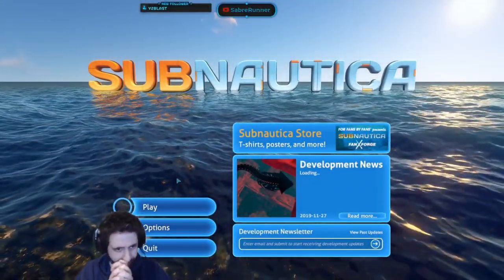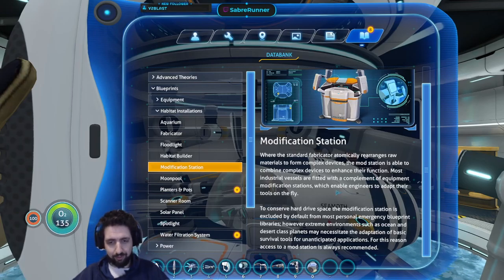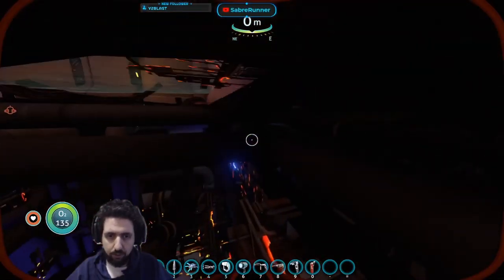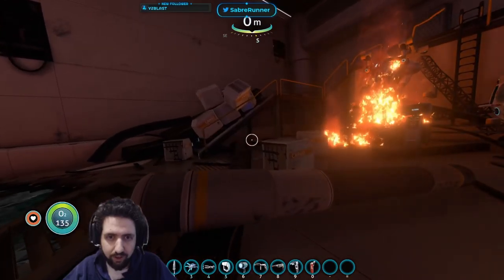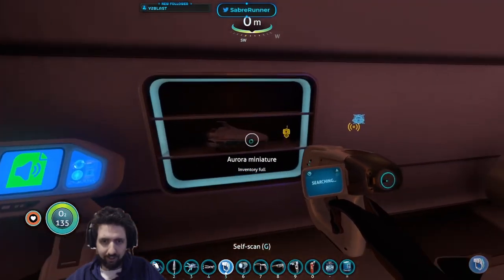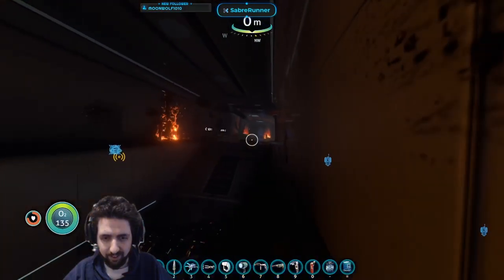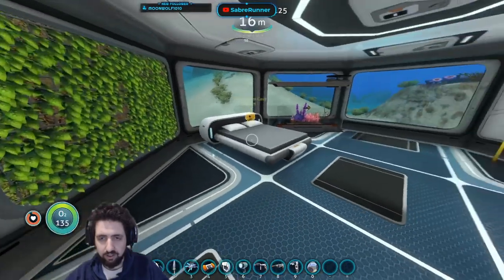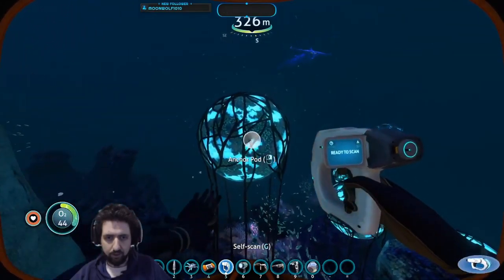Running the Gauntlet (Subnautica) Part 6